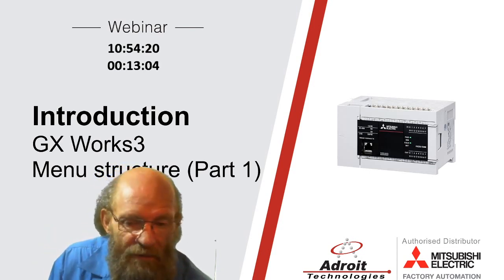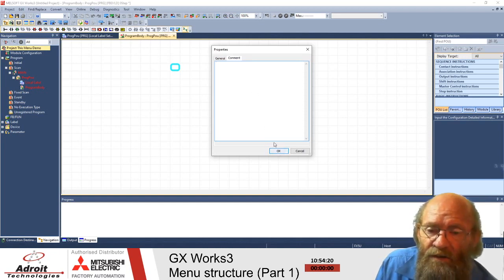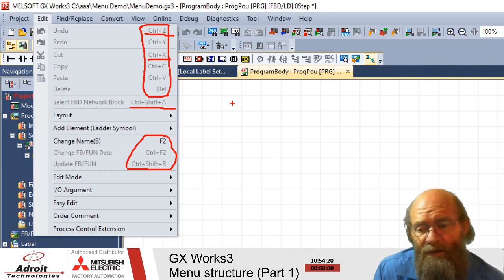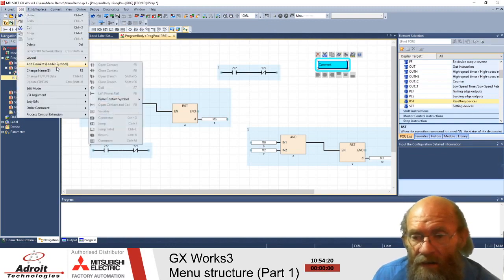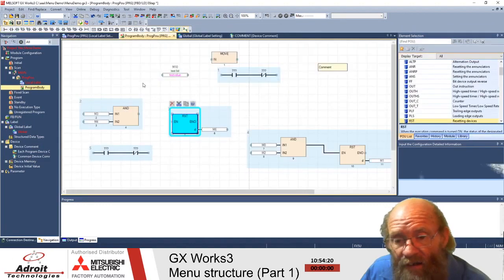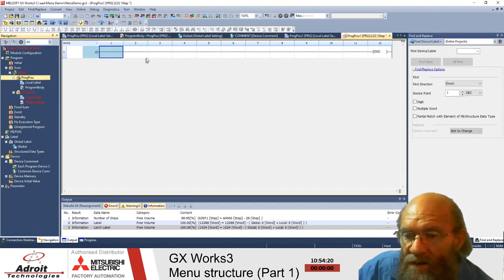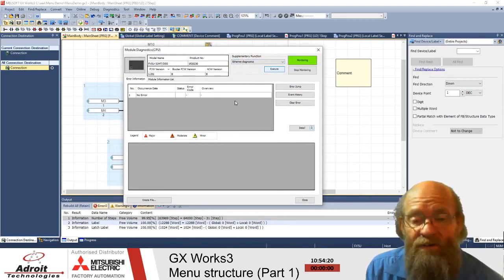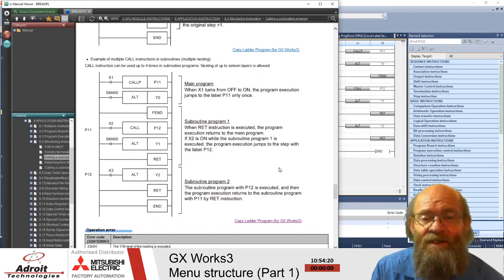GX Works3 basic menu structure A basic tutorial on Menu Tools Developing and building application